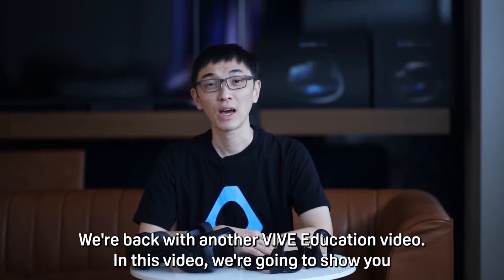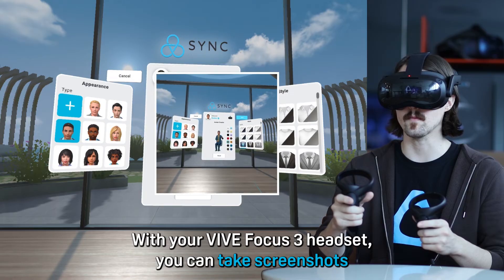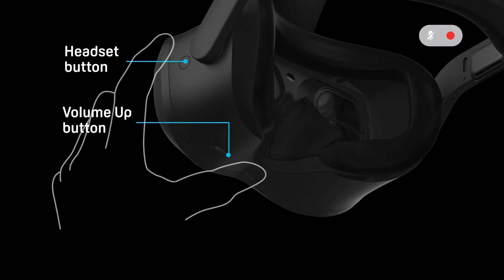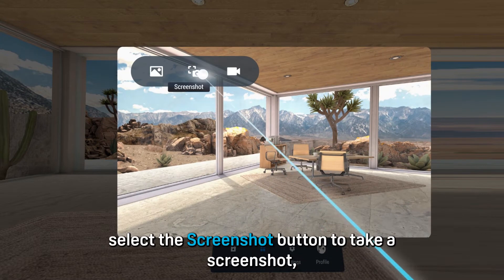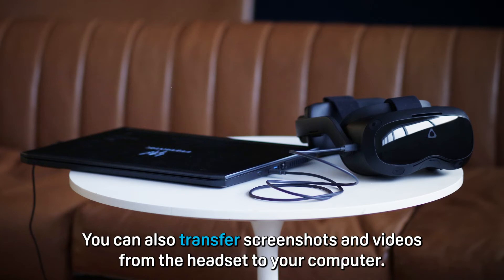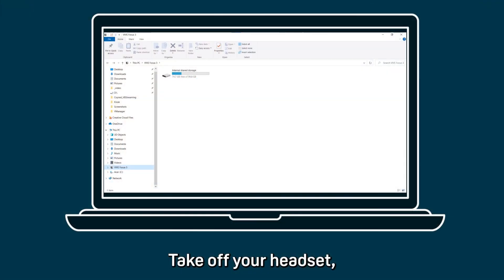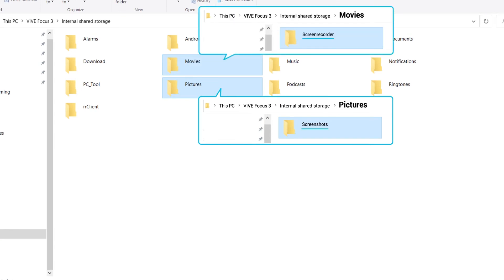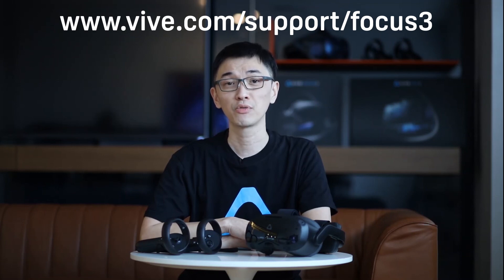VIVE Education - Taking Screenshots And Recording Video With VIVE Focus 3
With your VIVE Focus 3 headset, you can take screenshots and record video of what you see in VR.